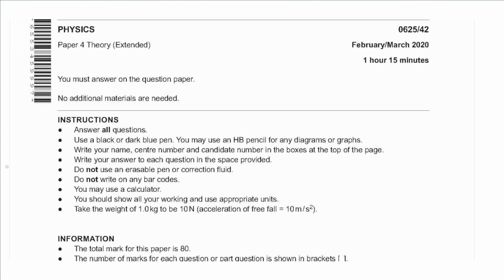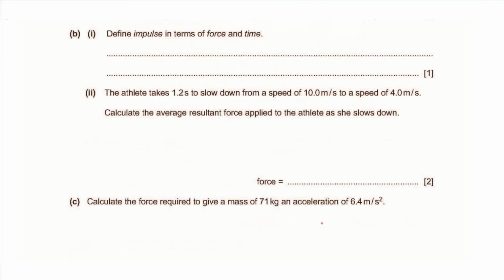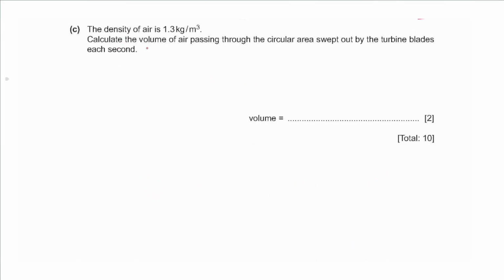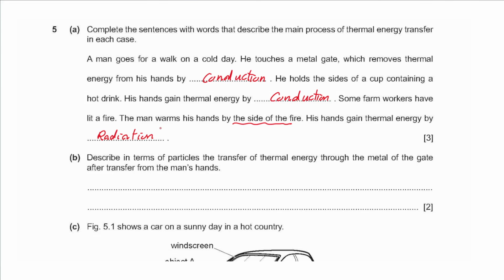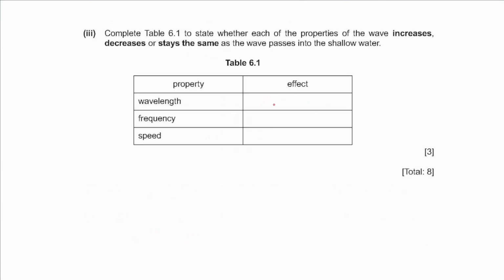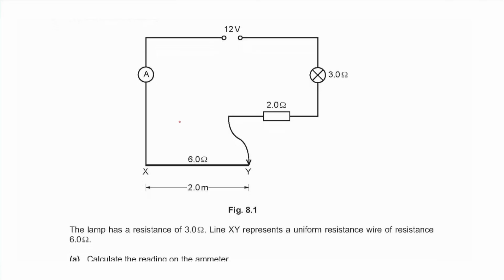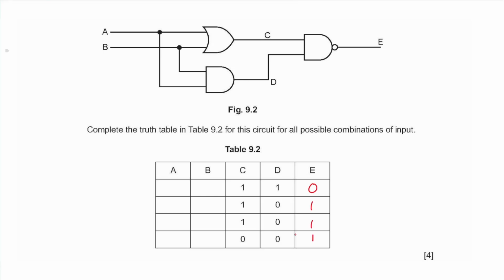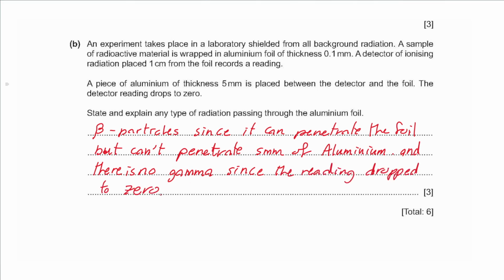IGCSE Physics February March 2020 Paper 4